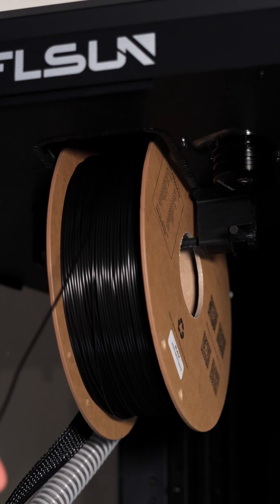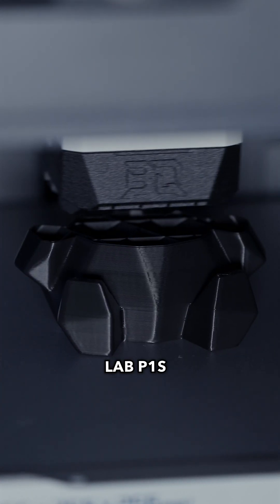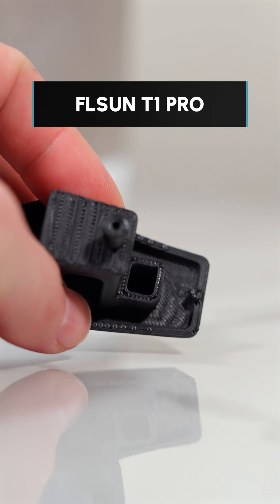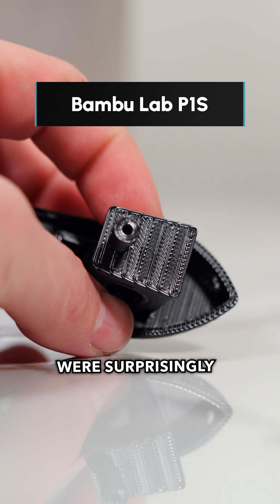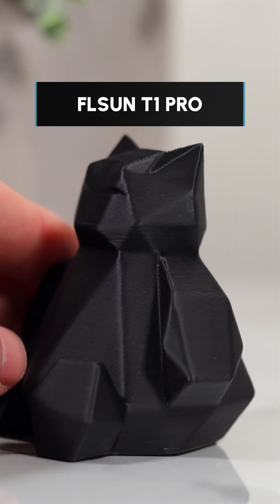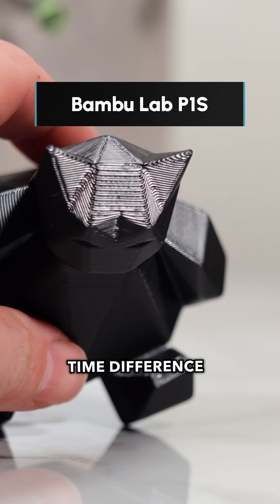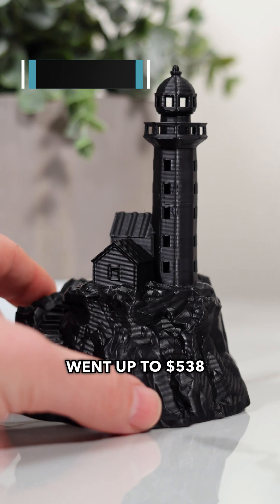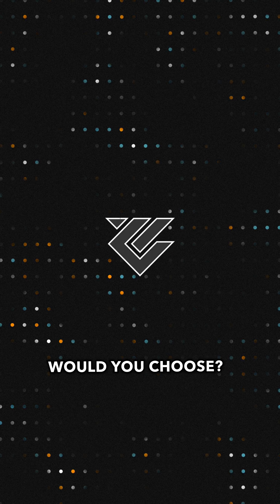FLSUN T1 PRO vs BAMBU LAB P1S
Following up on yesterday's video featuring the FLSUN T1 Pro and eSun's high-speed PLA+, we're now testing the same filament on our Bambu Lab P1S. Our goal is to see what type of quality and speed you can achieve on the P1S, We found a 25 minute benchy profile on Makerworld and used the same settings for the cat statue and lighthouse. The P1S benchy was significantly slower (25 minutes vs. 10 minutes), but the cat statue and lighthouse print times were surprisingly close. The benchy on the P1S does appear to have more accurate top surfaces and you can really tell on the hole for the flag pole and chimney. But let us know what you think!

Here are the total times. Bed leveling and calibration were disabled on both.

Benchy
T1 Pro: 10m 11s
P1S: 25m 27s

Cat Statue
T1 Pro: 32m 16s
P1S: 37m 17s

Light House
T1 Pro: 1h 22m
P1S: 1h 34m

We think it all comes down to just the default speeds, and how much you want to tinker with settings. Since the files were preloaded on the FLSUN we wanted to try slicing them our selves with the PLA+ HS preset.  When we took all 3 files and import them into the FLSUN and Bambu slicer, and select the 0.2mm layer preset with no additional changes to settings the difference in time is much larger. PLA+ High Speed Preset

Benchy
T1 Pro: 18m 10s (Only this one was slower)
P1S: 25m 40m 45s

Cat Statue
T1 Pro: 28m 10s
P1S: 1h 5m

Light House
T1 Pro: 1h 15m
P1S: 2h 34m